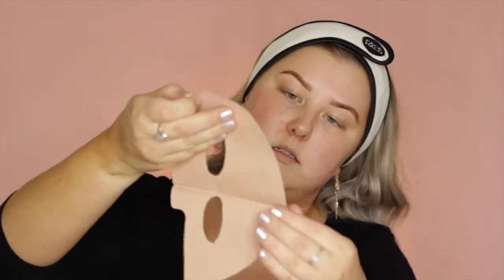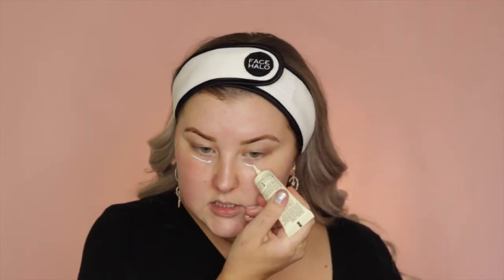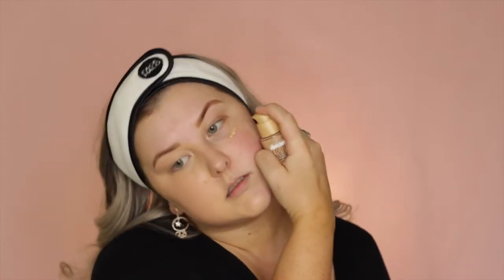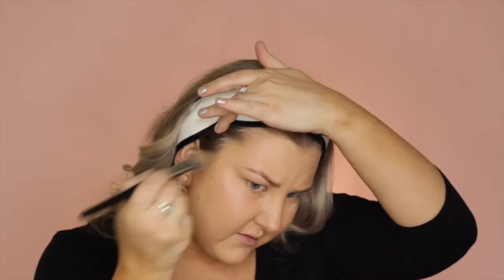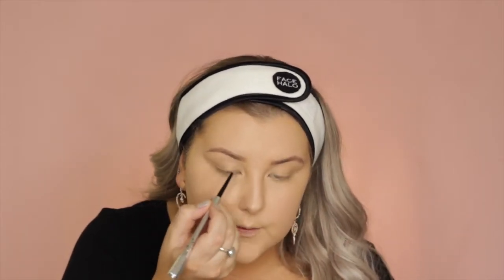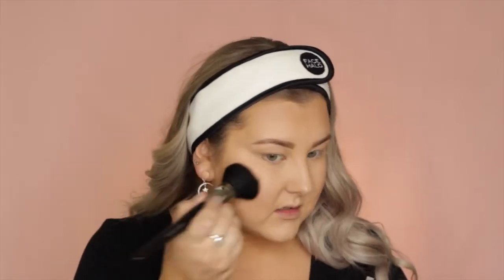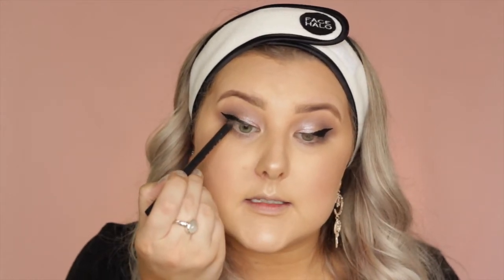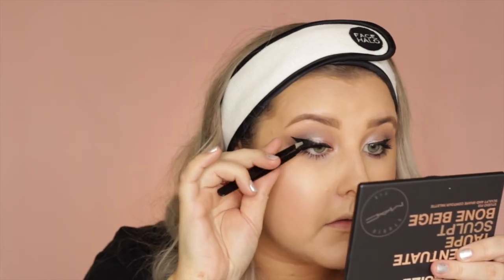Full Face First Impressions | The Balm, MAC, Nyx + More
The Balm Apetite Palette
Models Prefer Cream Eyeshadow Palette in Pink Lustre
The Quick Flick Grand 12mm in Black